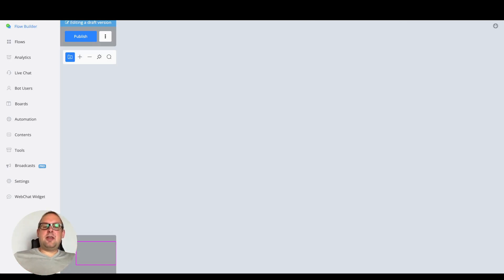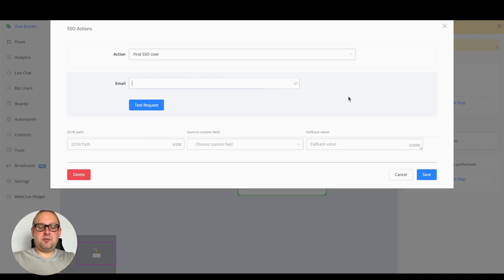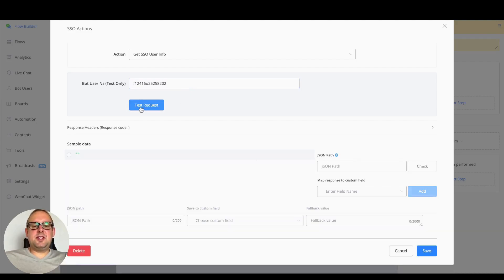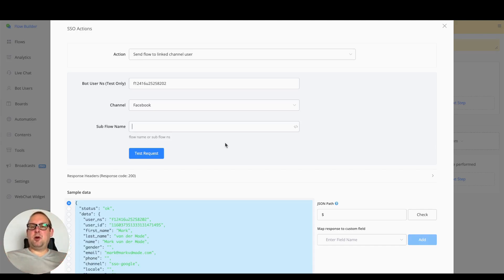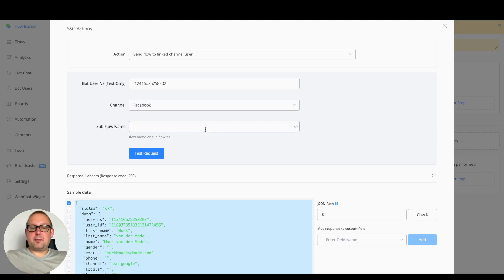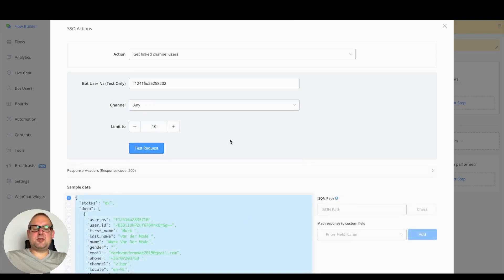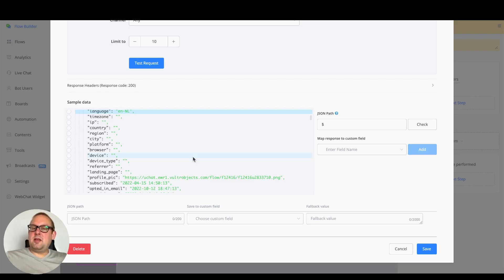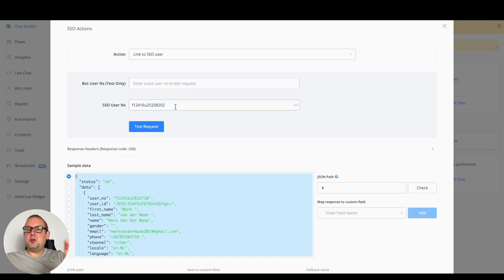Managing your SSO profiles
In addition to creating SSO accounts we now also enabled the managing of them by adding SSO actions inside the flow builder!